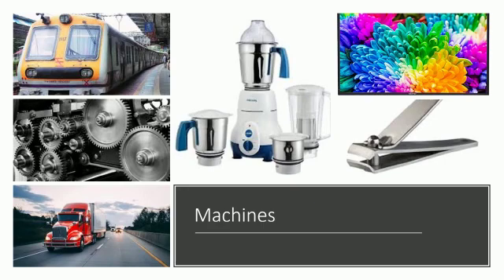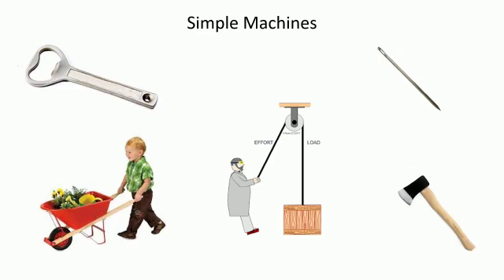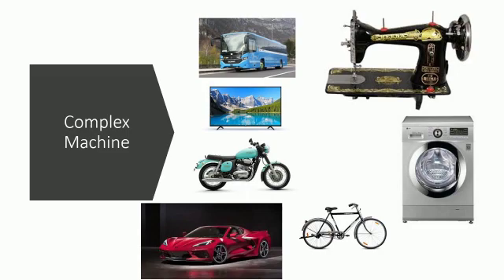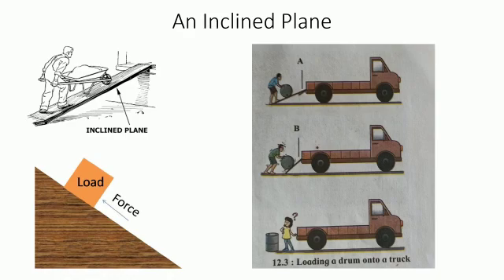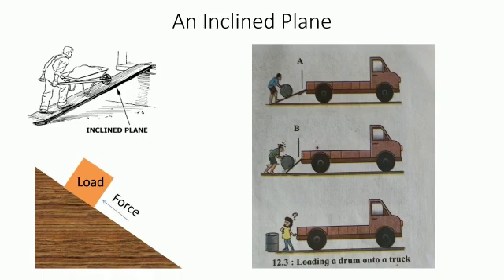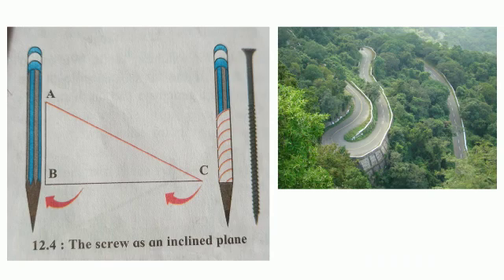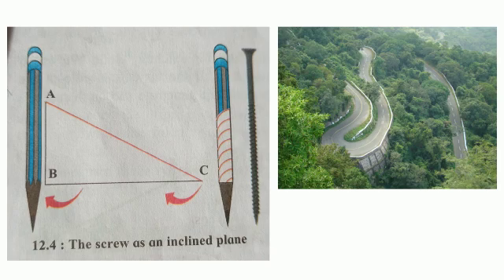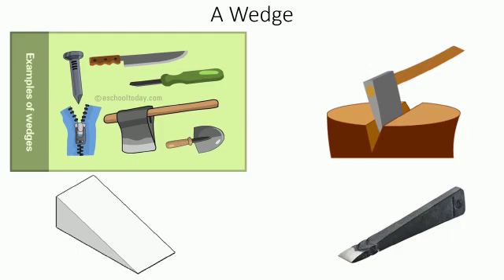Std: 6th: Science: Chp 12: Simple Machines ( Part 1)